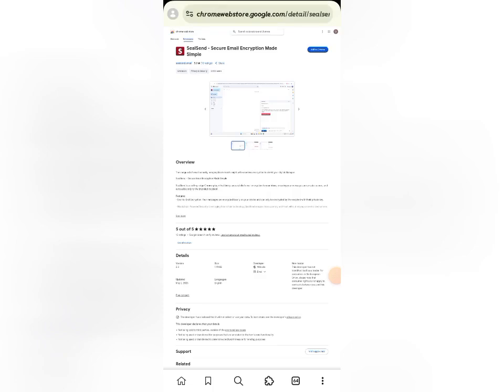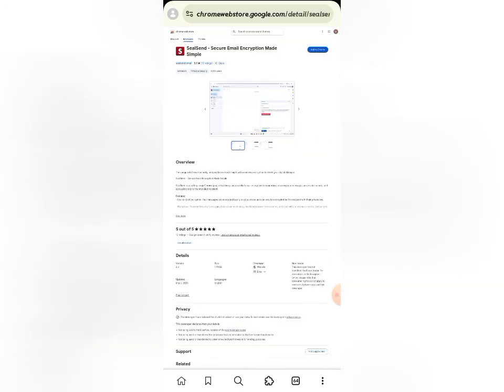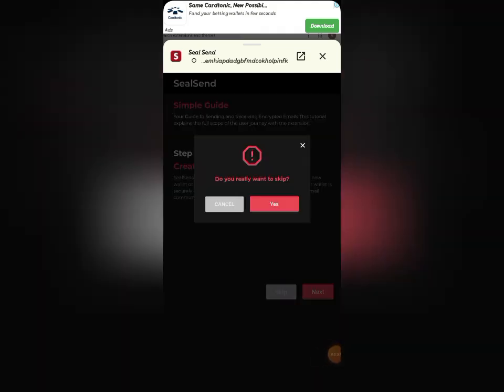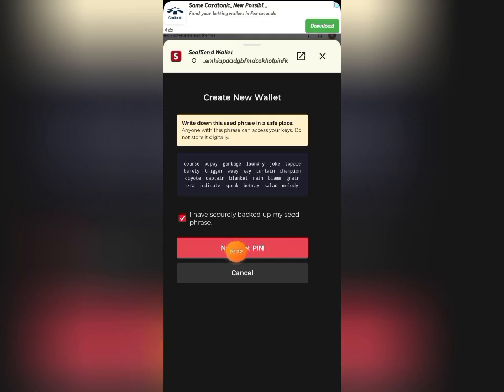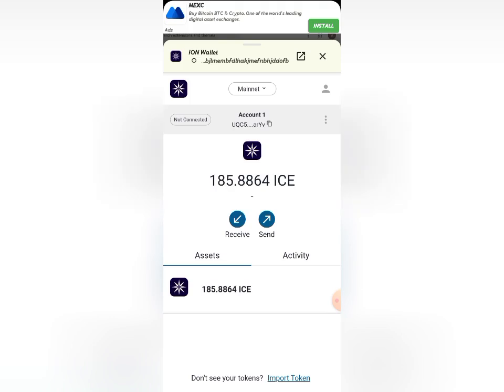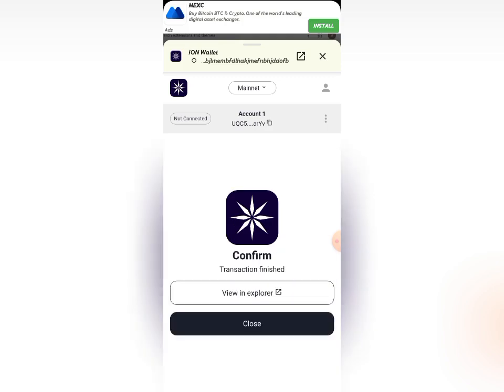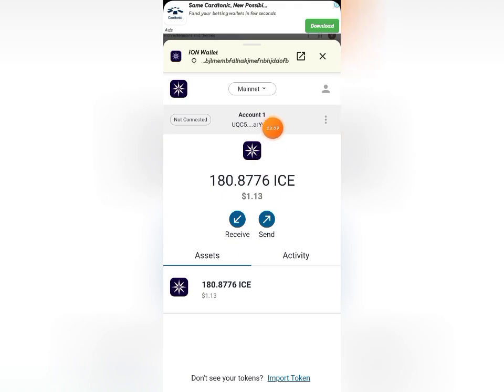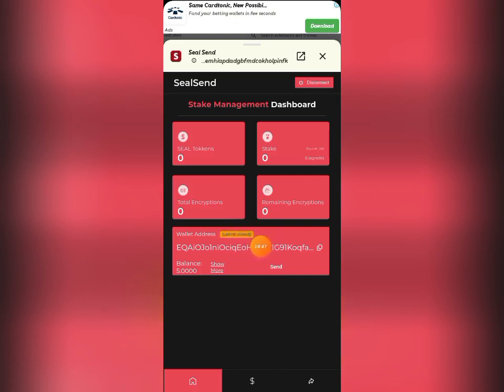How To Set Up the SealSend Chrome Extension || SealSend Wallet Activation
Set by step video guide on how to set up SealSend Chrome Extension and activate your SealSend Wallet. SealSend ION Wallet activation for $SEAL Airdrop.